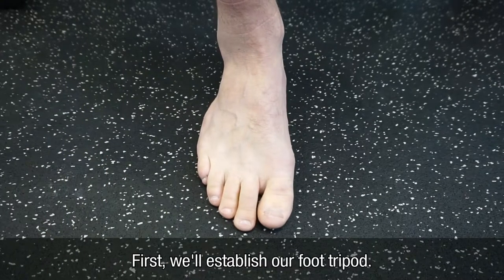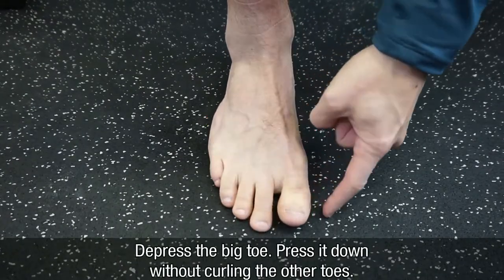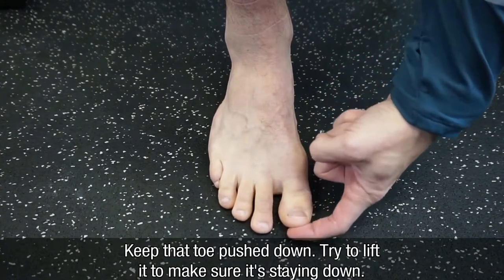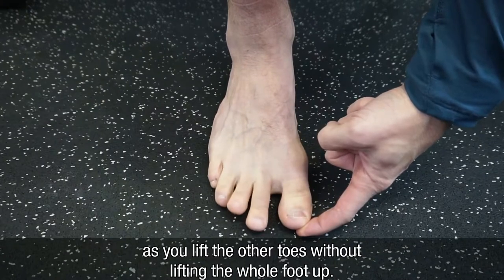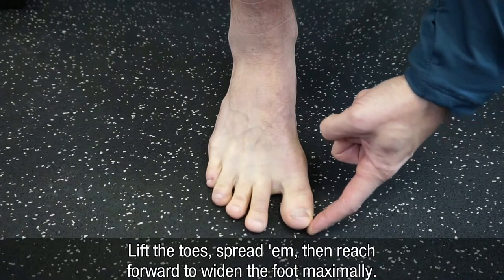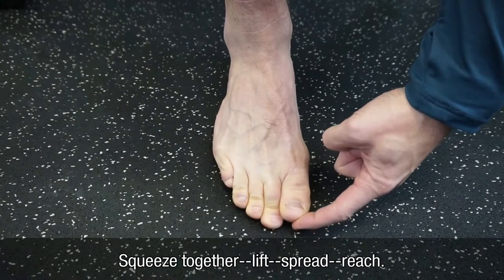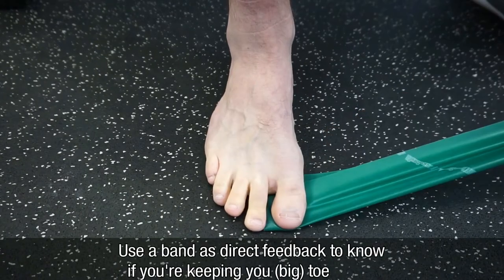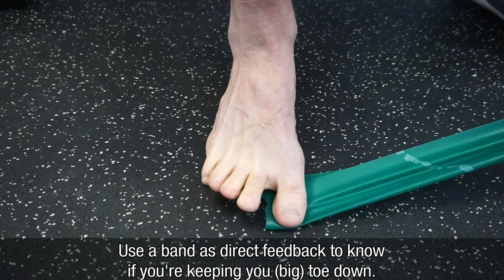Foot Tripod For Stable Base of Support | Plymouth Chiropractor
Do you ever train your feet? 👣 Well, you should!⠀
This is part 1 of a 6-part series for runners, or if you're aiming to improve your single-leg stability.⠀
Outside the likes of Rex Ryan, the foot is underappreciated. The foot has a crucial yet brilliant function of becoming a shock absorber and rigid lever all in one cycle. ⠀
With shoes and man-made surfaces, our feet are enabled to be overly comfortable and lazy. When the foot cannot meet your demand for a stable base of support, the body will compensate for it leading to a mess of problems up the kinetic chain:⠀
🔸 Plantar Fasciitis⠀
🔸 Shin Splints⠀
🔸 Patellar Tendonitis⠀
🔸 IT Band Syndrome⠀
🔸 Low Back Pain⠀
...and so on.⠀ Also, the foot tripod is often overlooked regarding force production and injury prevention in squats, deadlifts, and other olympic lifts — the missing link.
Give this a try — it's surprisingly challenging! Keep in touch with the following five videos where we'll build off the tripod foundation!⠀
💥 Like this & know someone who could use this? Follow for new posts and tag a friend!💥